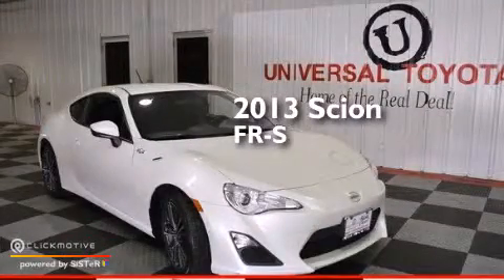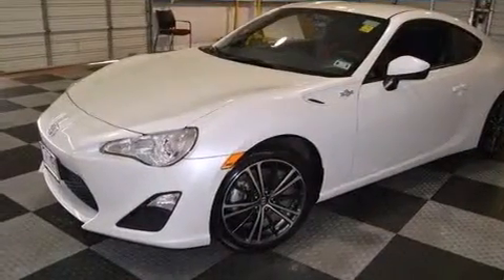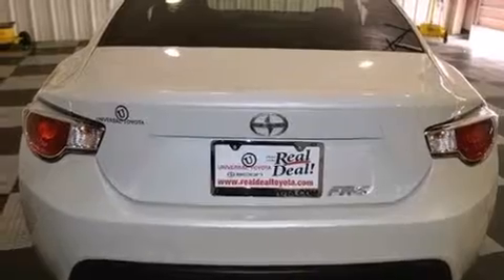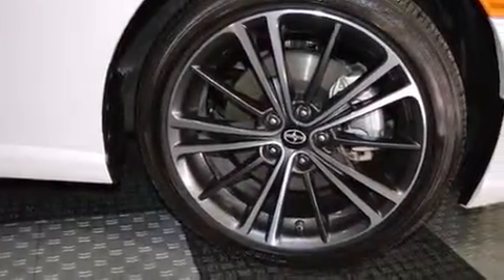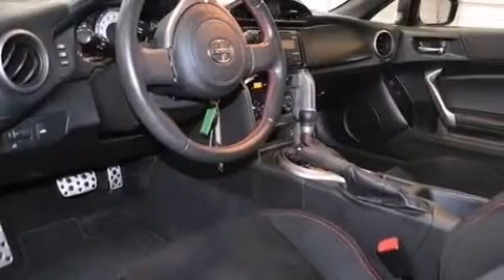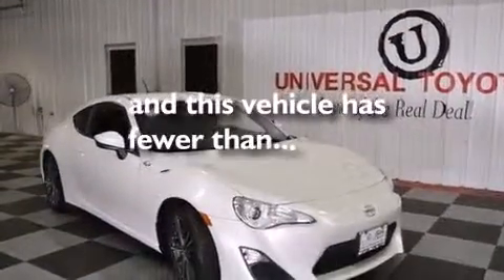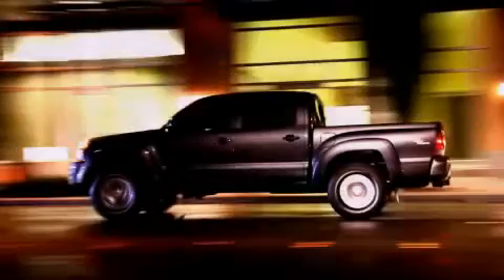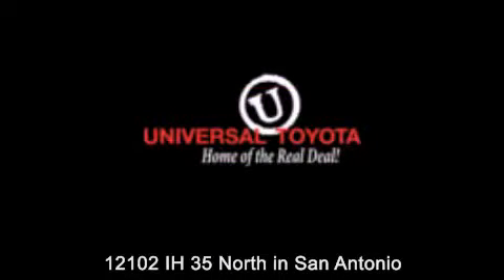Preowned 2013 Scion FR-S San Antonio TX Universal Toyota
We have been honored to serve the San Antonio TX area , we promise that your experience at our dealership will exceed your expectations ! Year : 2013 Make : Scion Model : FR-S Engine : Gas I4 2.0L/122 Trans . : Automatic Exterior : White Miles : 9,395 Stock : 421429A Universal Toyota 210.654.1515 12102 IH 35 North San Antonio , TX 78233